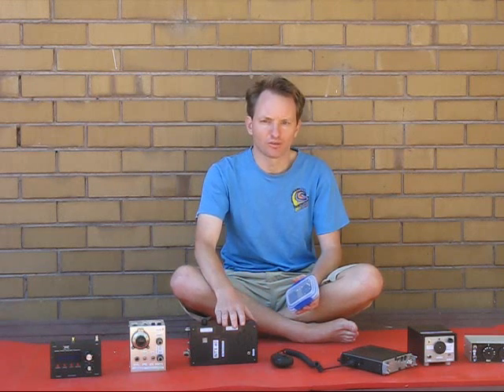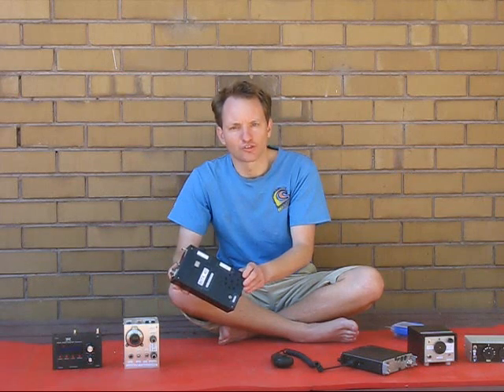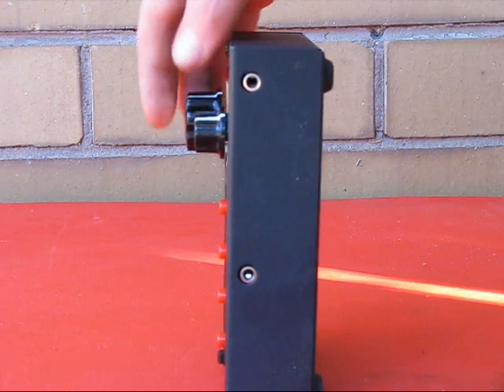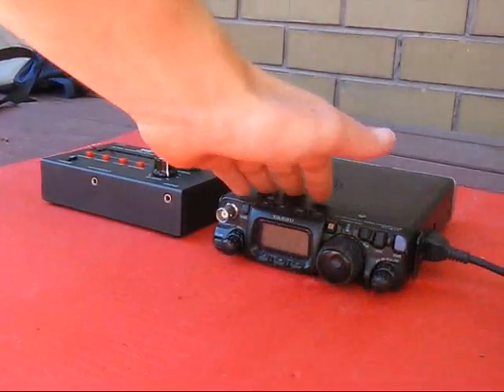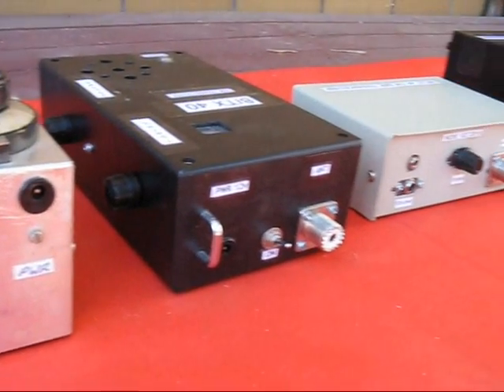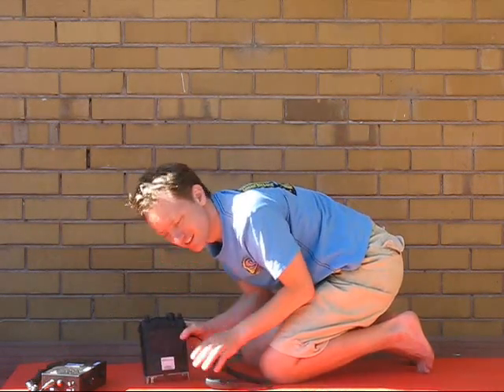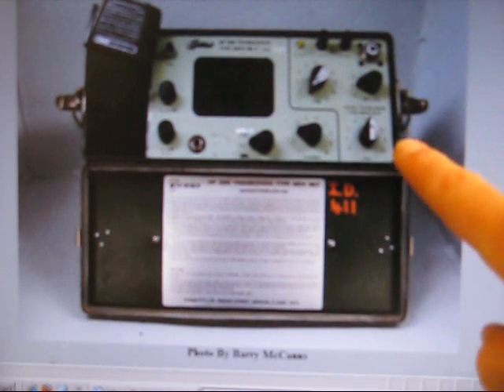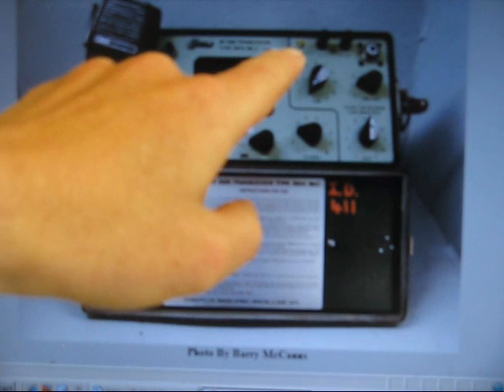Short form QRP kits: choosing the box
Many QRP kits come short-form.  That is printed circuit board and components only - no box.  Knobs and sockets may also not be supplied. Choosing your own box presents opportunities to the builder. Do you want the rig to be used at home or portable?  And if portable how small and light should it be?

This video gives some things to think about when choosing a box and panel layout for your homebrew or short form kit QRP rig.